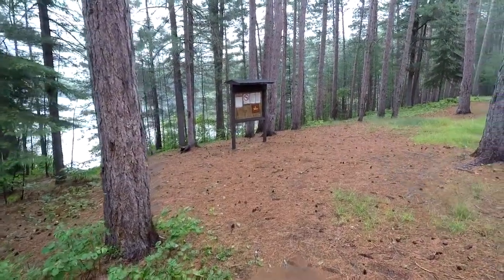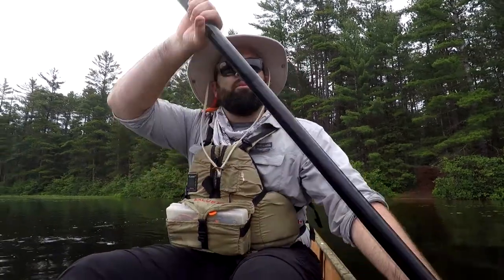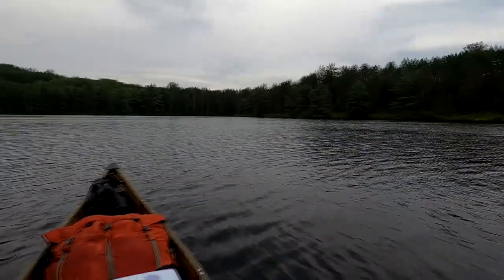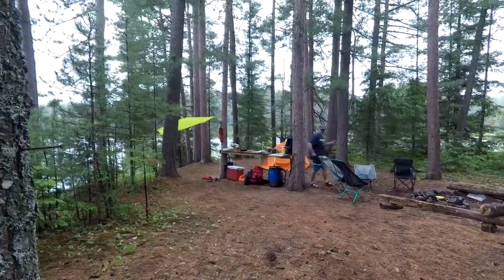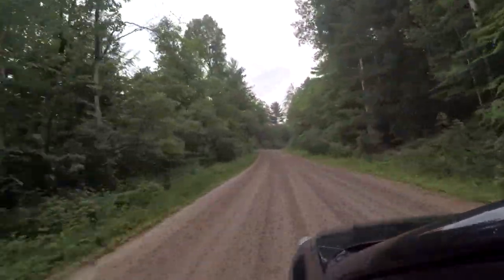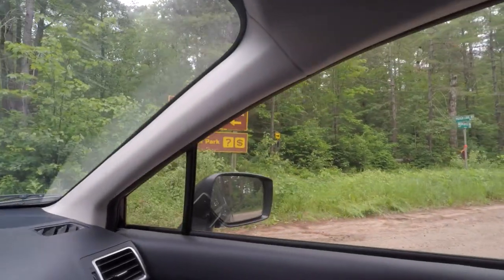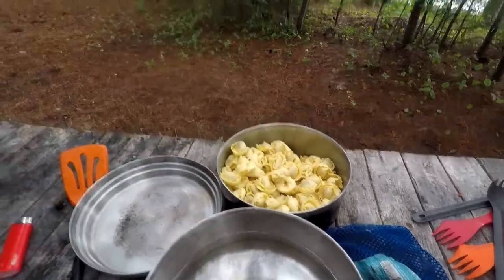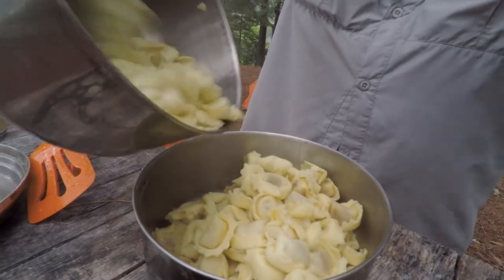Algonquin 2021: Base camp on Basin Lake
Covid restrictions had lifted, and we scheduled a trip ASAP! The family + Rich head out on a quick 3 day / 2 night base camp to Basin Lake.

Part 1 of the video is arriving at the lake, setting up camp, dealing with the rain, and picking up Rich.

Part 2 includes the day trips we enjoyed to the Basin Lake cabin, high falls trail on the Bonnechere River, and to the Egg Rock Trail.

The bugs were surprisingly hungry, they must have been waiting for camping as much as we were!

- Evan